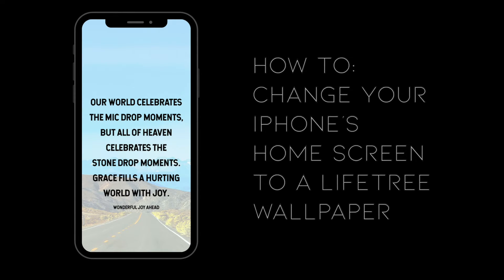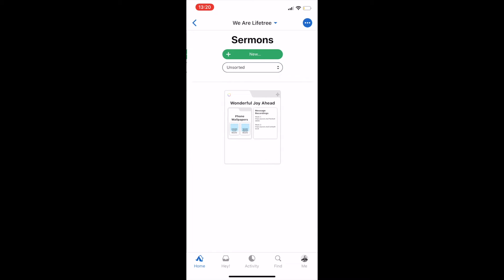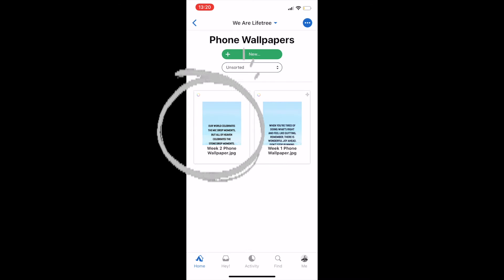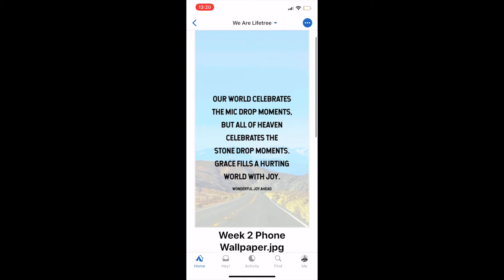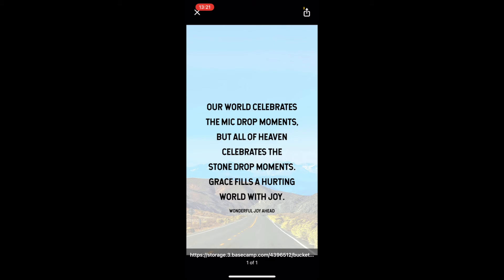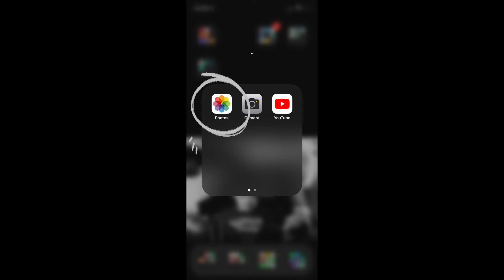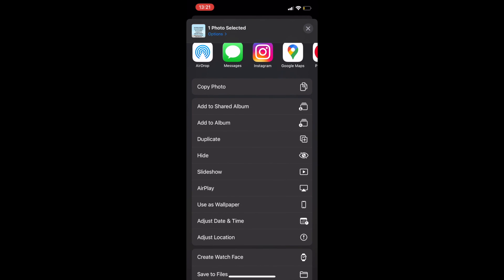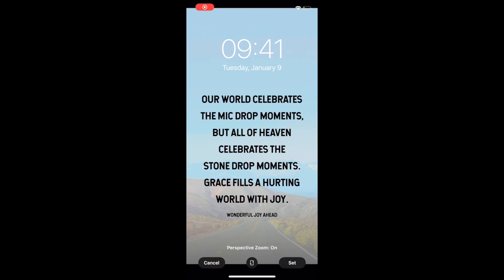How to get an image from Basecamp onto your iPhone's lock screen